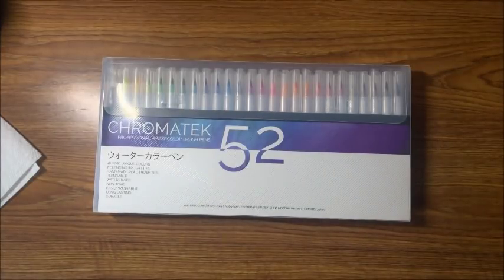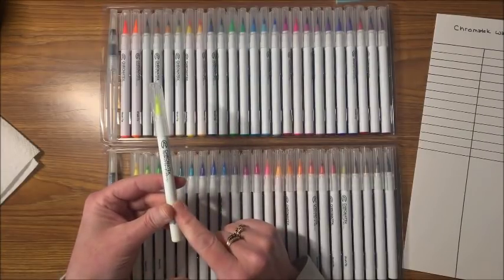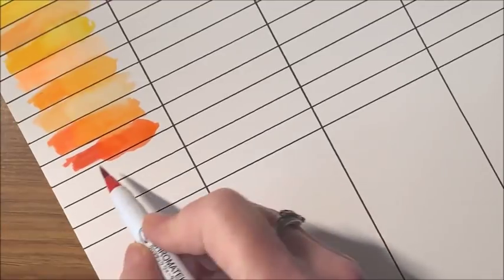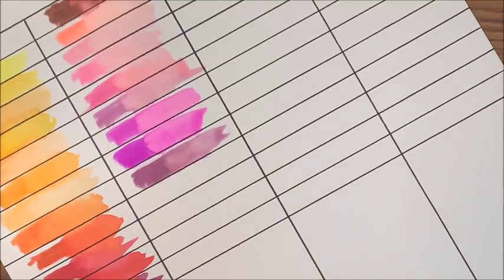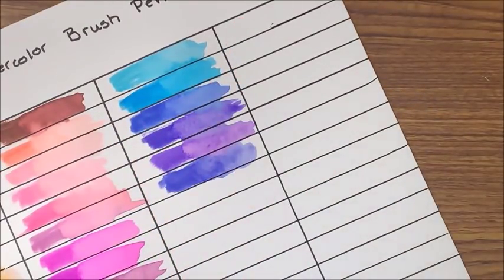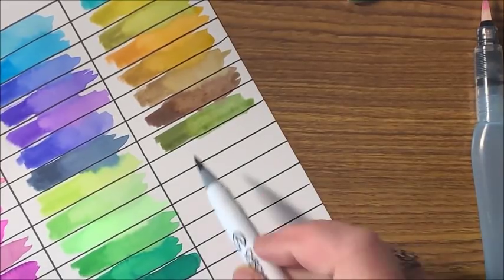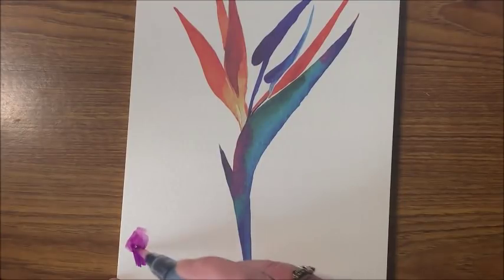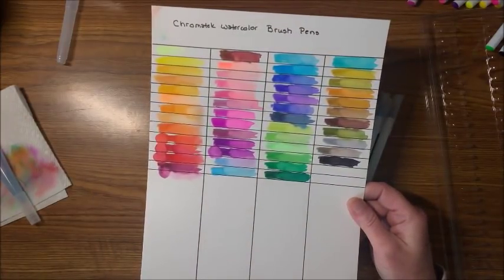Review and Swatching of 52 Set of Chromatek Watercolor Brush Pens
In this video, I review and swatch out the 52 set of Chromatek Watercolor Brush Pens (includes 50 colors and two water brushes).

Chromatek 52 Set Watercolor Brush Pens
Chromatek 28 Set Watercolor Brush Pens
Chromatek Watercolor Paper and Video Tutorials